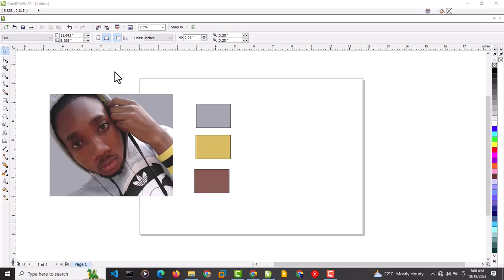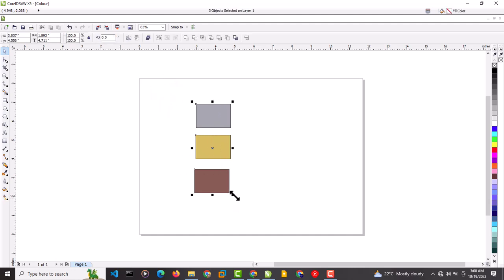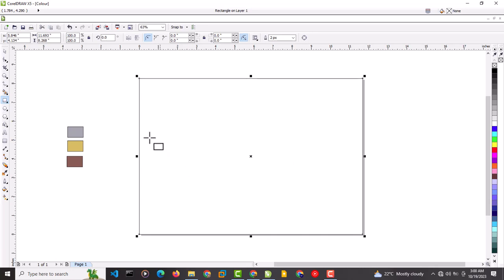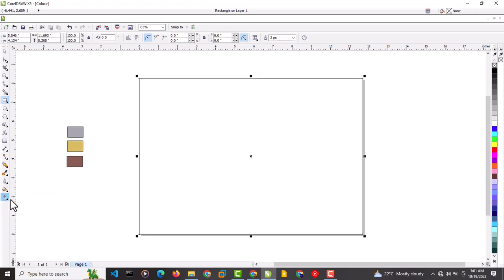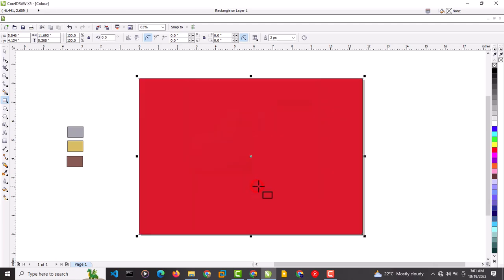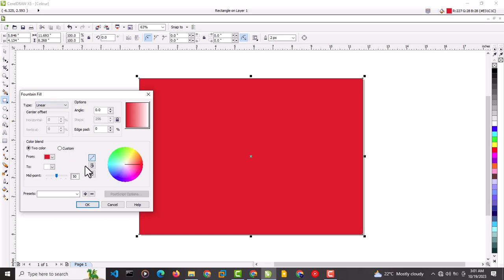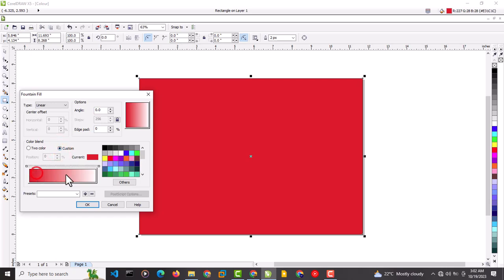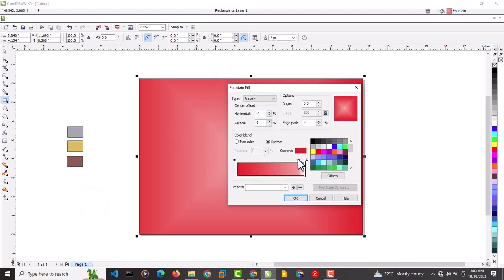How to Create Pro Fountain Fills in CorelDRAW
Learn how to create gradient uniform fills and fountain fills in CorelDRAW! This beginner tutorial will guide you step-by-step through applying smooth color transitions to your shapes and objects, enhancing your graphic designs with professional effects. Perfect for beginners ready to master CorelDRAW fill techniques.